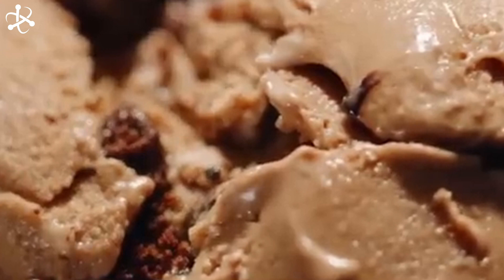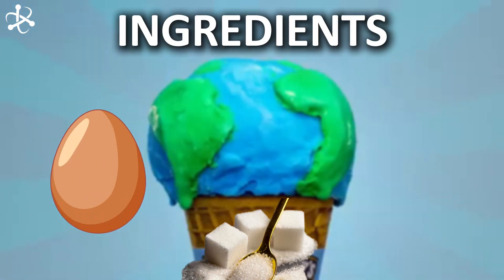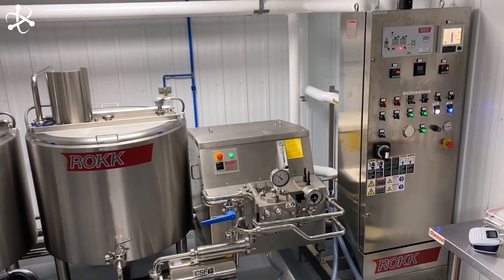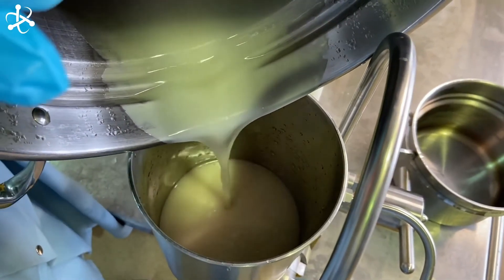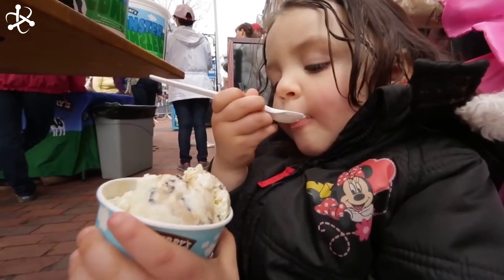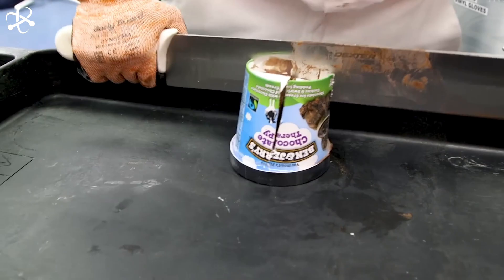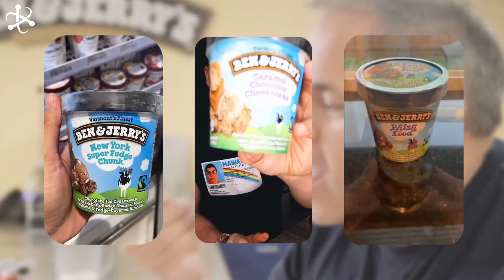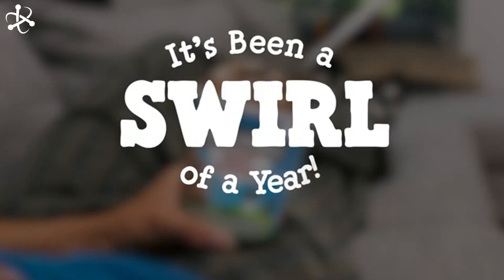How Ben & Jerry's Ice Cream is Made in Factory -- Tech Revolt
Ever wondered how Ben & Jerry's Ice Cream is made? In this video, we give you an exclusive factory tour inside Ben & Jerry's factory to cover the simple, yet sophisticated steps in producing this delicious ice cream! Get your favorite ice cream and enjoy watching this video!

0:00 - Intro
1:02 - Ice Cream History
1:25 - Ingredients & Mixing
2:36 - Pasteurization
3:50 - Homogenization & Cooling
5:17 - Flavor Blending
6:48 - Freezing
7:36 - Packaging
8:57 - Competitors

At Tech Revolt, we're passionate about exploring the ever-evolving landscape of modern technology and its profound impact on industries worldwide. From groundbreaking innovations to top satisfying series of "How Things are Made", we delve into the heart of machinery boosting efficiency, automation, and the relentless pursuit of technological productivity.